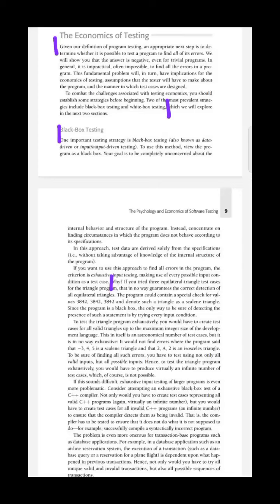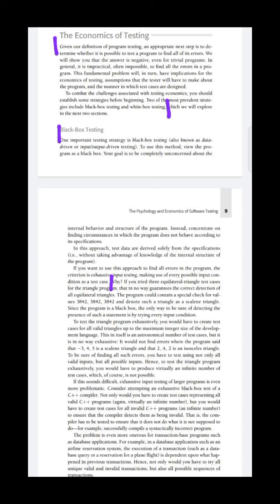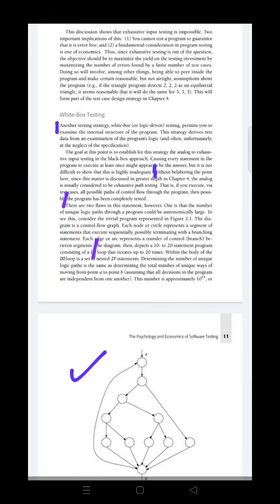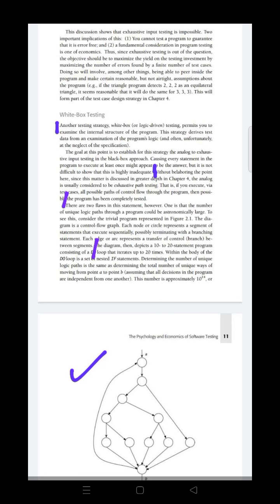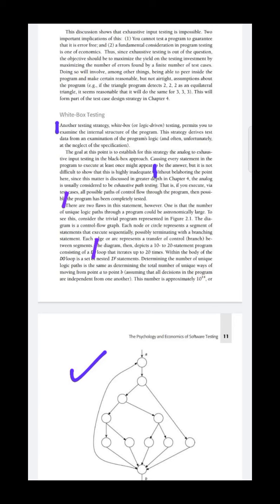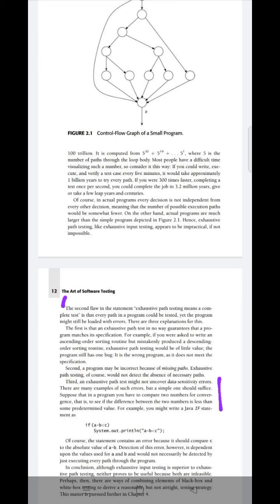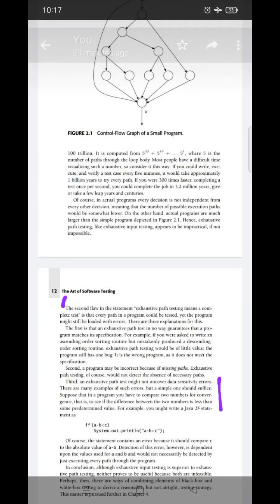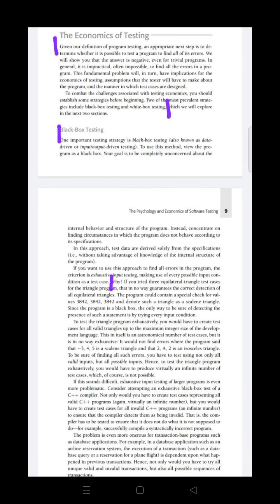SOFTWARE TESTING SESSION 4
ECONOMICS OF TESTING